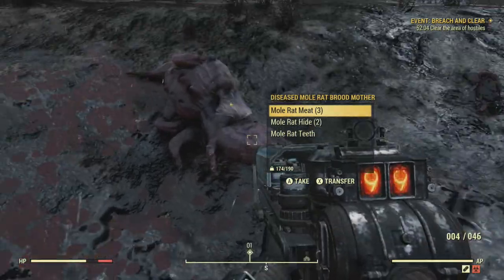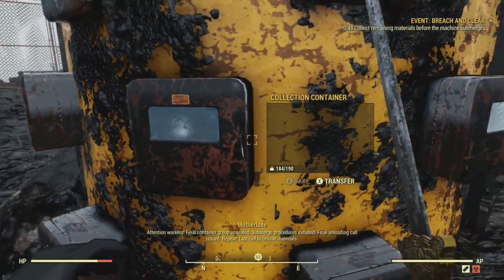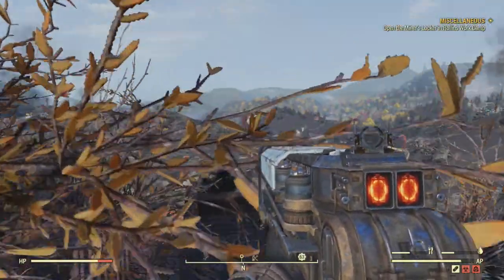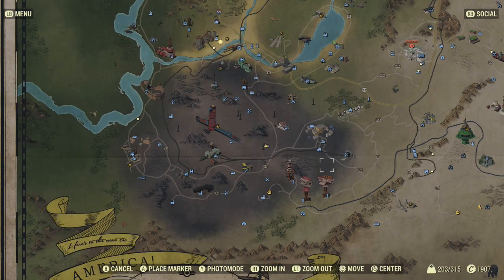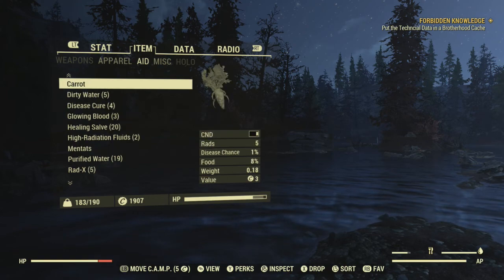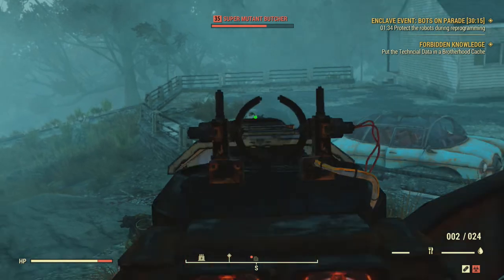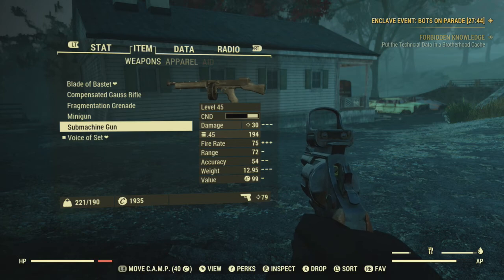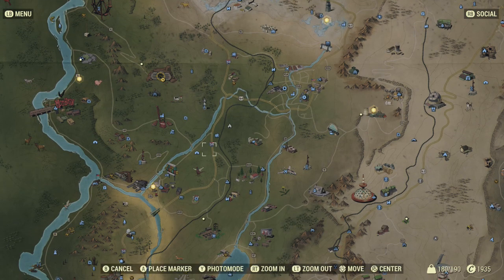Fallout 76 - Enclave event Gameplay - Xbox One gameplay.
Fallout 76 Xbox One gameplay
Fallout 76 Enclave
Fallout 76 guide
Fallout 76 Patch
Fallout 76 Mothman